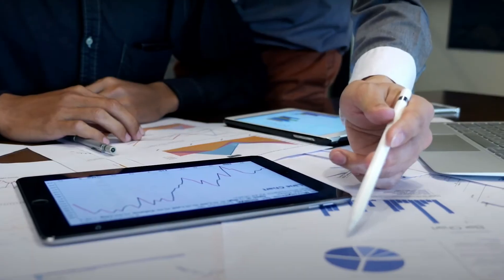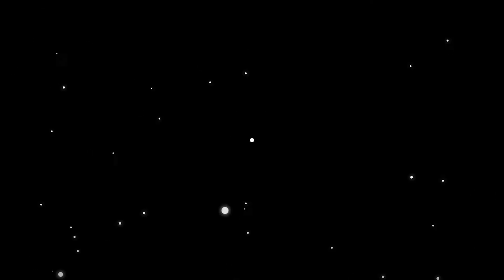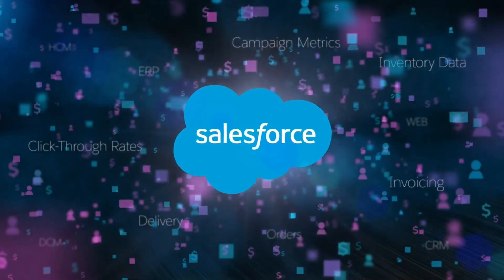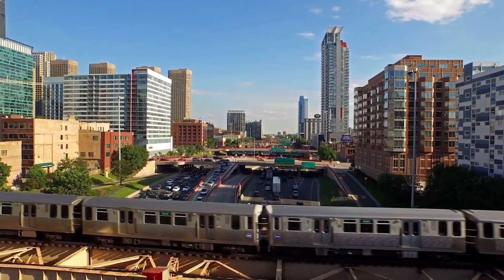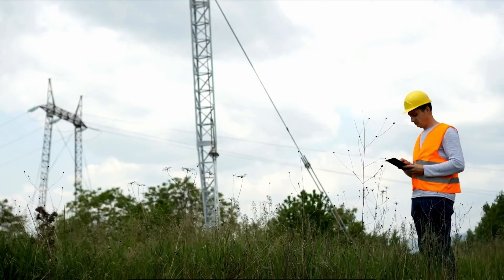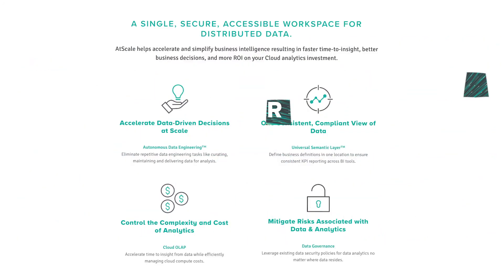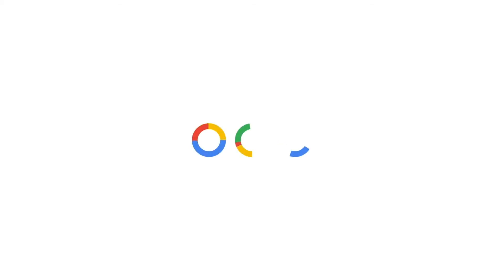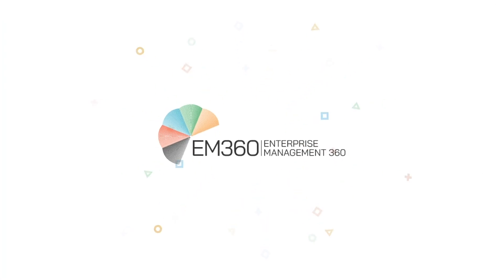Top 10 AI-Powered Business Intelligence Platforms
Business intelligence plays an essential role in the growth and evolution of modern companies. Thanks to AI, these tools are becoming even smarter, as well as easier to deploy. With a myriad of AI-powered BI platforms to choose from, we’re whittling it down to the top 10 that you should consider.